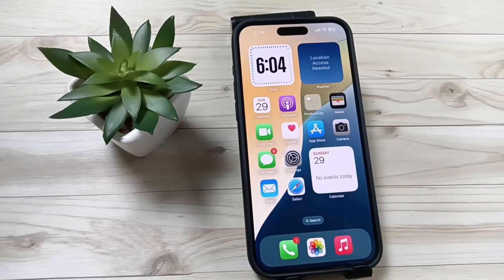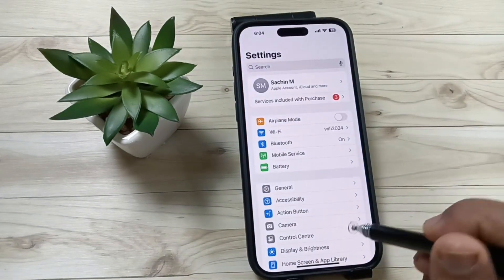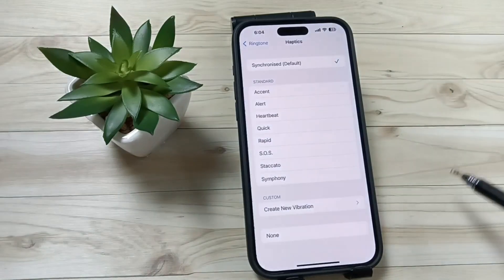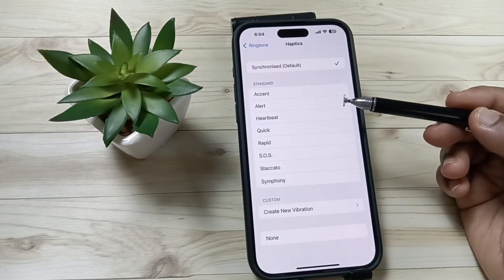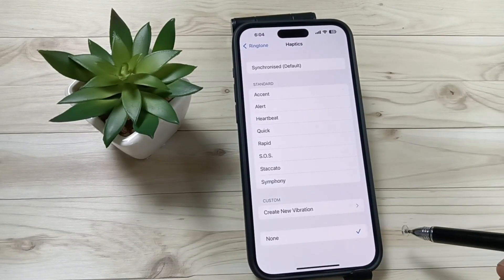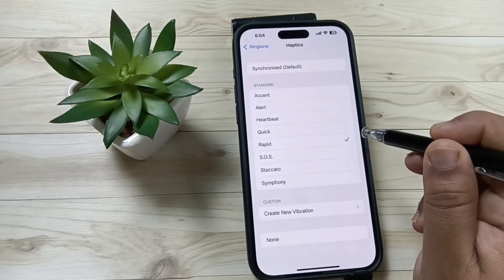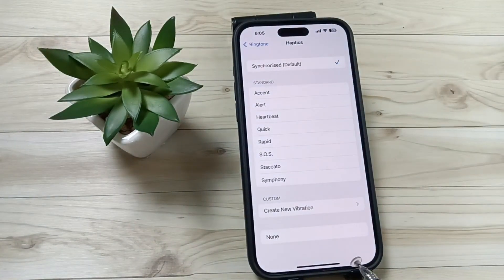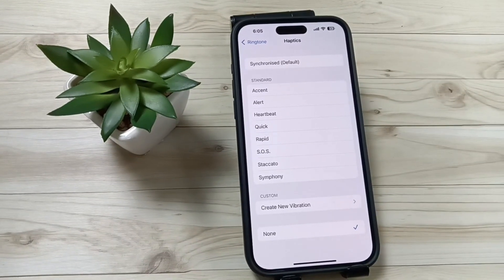How to Turn On/Off Vibration For Incoming Calls on iPhone 16/16 Pro Max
Hi friends this video shows you that " How to Turn On/Off Vibration For Incoming Calls on iPhone 16/16 Pro Max "